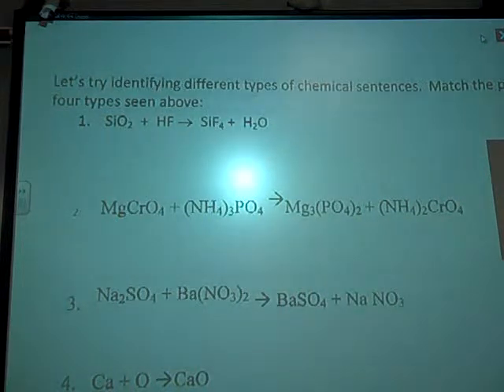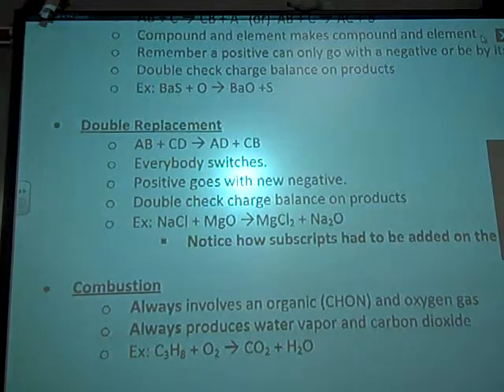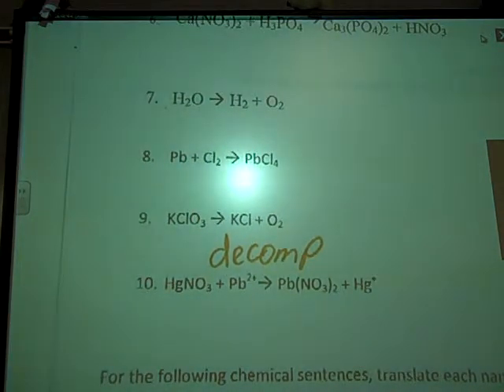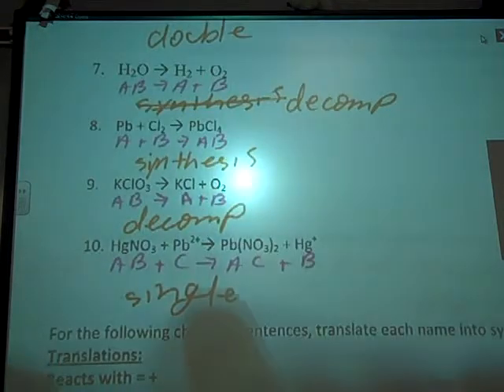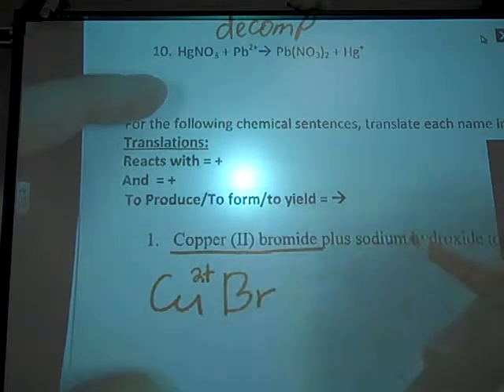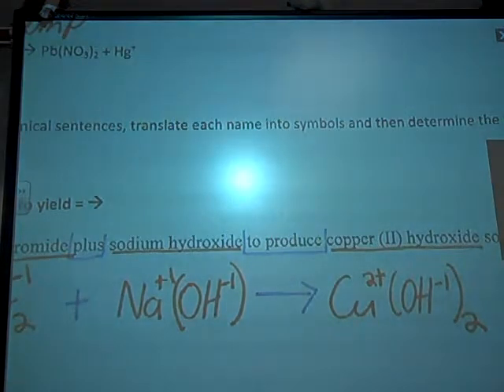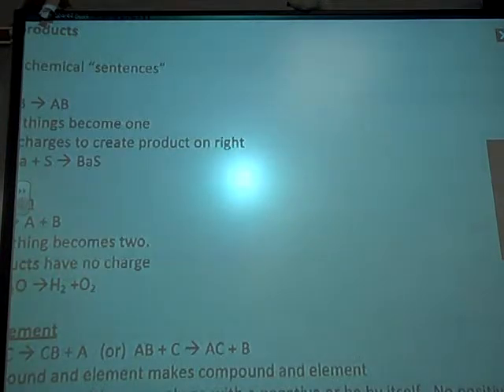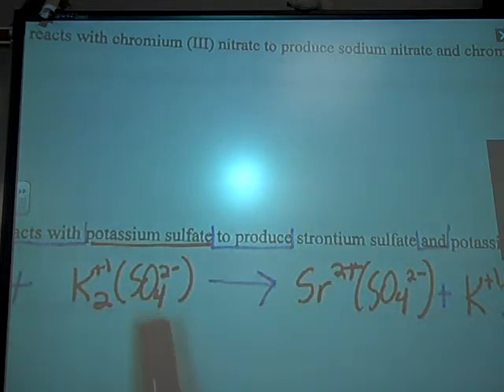Rxns Pt 2 IDing rxn types and translating from words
Part 2 from the day I was gone.  This section goes over identifying reaction types and translating from words